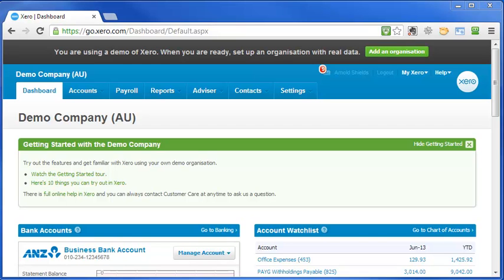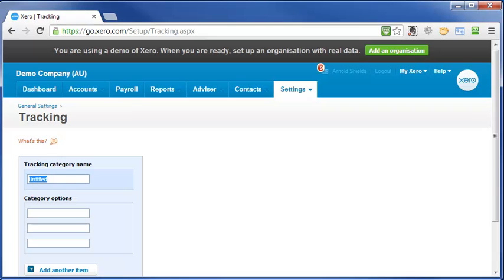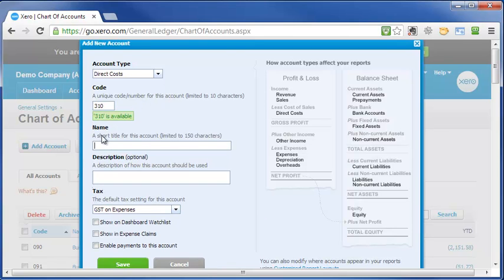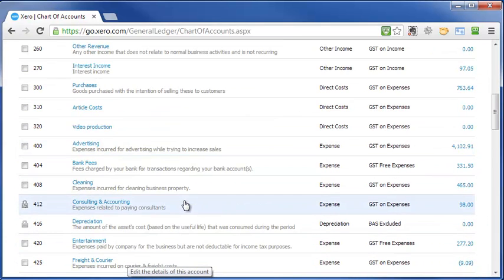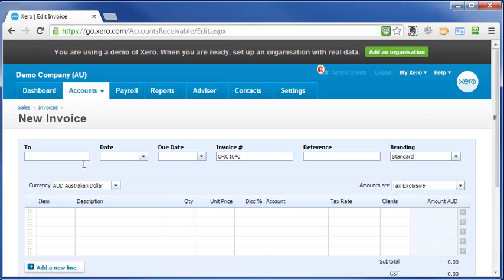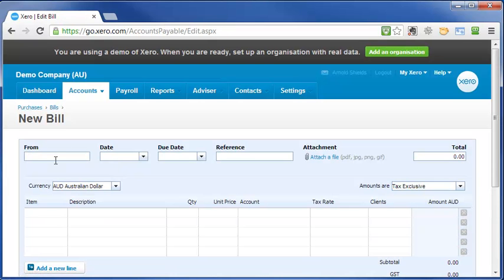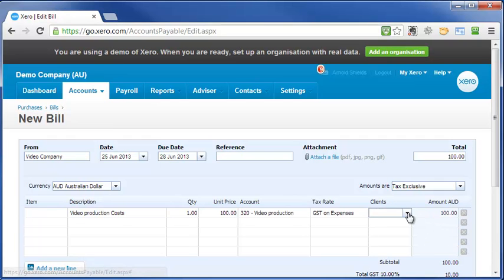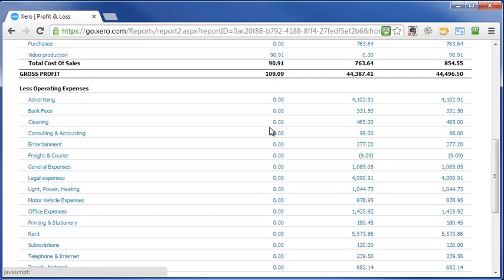Tracking Categories in Xero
How to set up tracking in Xero to report on the profit & loss per client